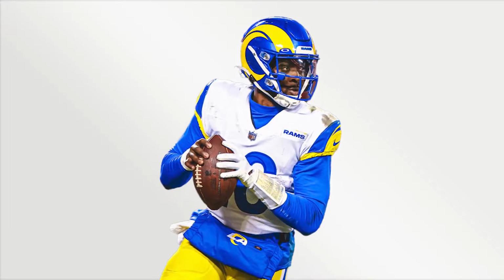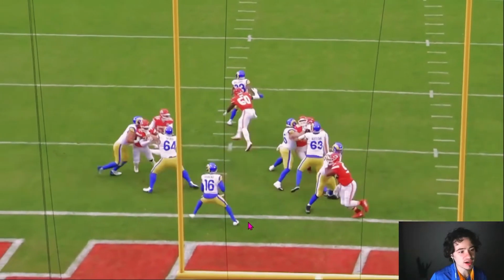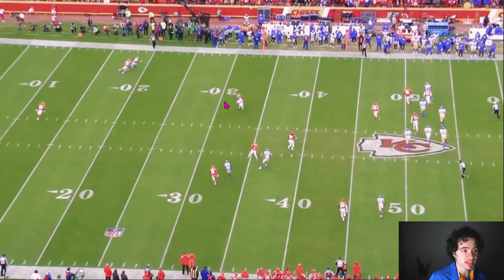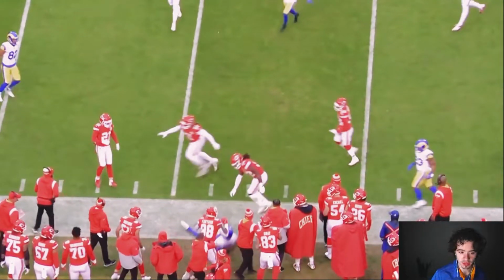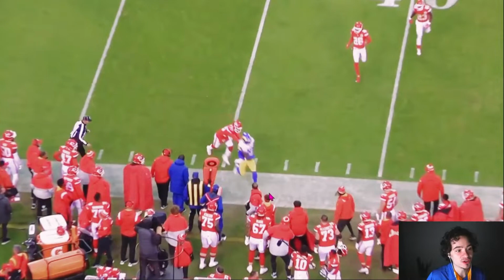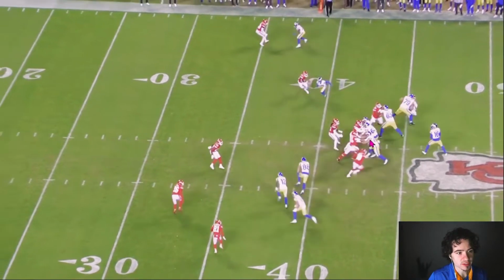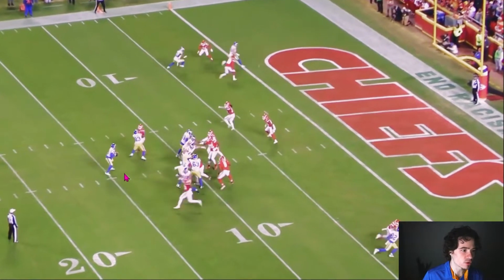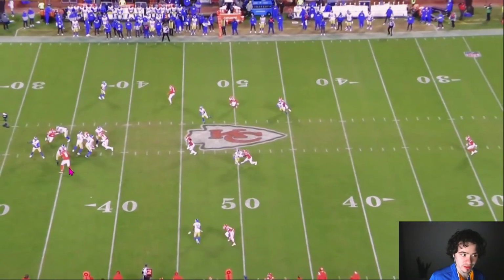Bryce Perkins Rams QB Film Study | Sean McVay NEEDS a Mobile QB!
Bryce Perkins is the Los Angeles Rams Quarterback and vs the Kansas City Chiefs he played ok, had some highlights for the Rams vs Chiefs but also threw 2 Int as well as some passes that were poorly thrown. Matthew Stafford will likely be out with his injury for the rest of the season and Sean McVay knows that this 2022 nfl season is over for the la rams so you might as well start Bryce Perkins for the rest of the season to see what he has and develop him

for FREE full access to all of our podcasts and join the community!

Text 'LAFB' to 31032 to join the conversation!

Sean McVay is the Los Angeles Rams Football Head Coach for the 2022 NFL Season but after the 2023 NFL Draft the Rams could have more trades and free agents and rookies come in with highlights from 2023 NFL Draft prospects. Matthew Stafford, Cooper Kupp, Allen Robinson, Darrell Henderson, Cam Akers, Tyler Higbee, Brandon Powell, Malcolm Brown, Ben Skowronek, Tutu Atwell, Allen Robinson, David Edwards, Bobby Evans, Joesph Noteboom, Rob Havenstein, Brian Allen, and Van Jefferson  should be playing great for the rams offense highlights. Bobby Wagner, Ernest Jones, Jalen Ramsey, Aaron Donald, A'shawn Robinson, Nick Scott, Justin Hollins, Derion Kendrick, Leonard Floyd, Taylor Rapp, Jordan Fuller, Grant Haley, Terrell Lewis, Terrell Burgess, Troy Hill, Greg Gaines, and David Long should get rams football defense highlights 2022.